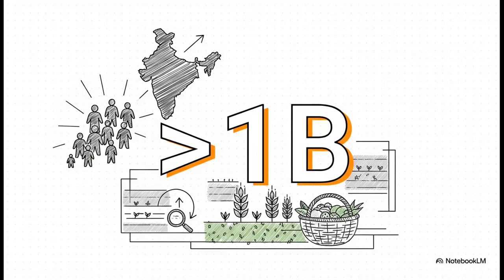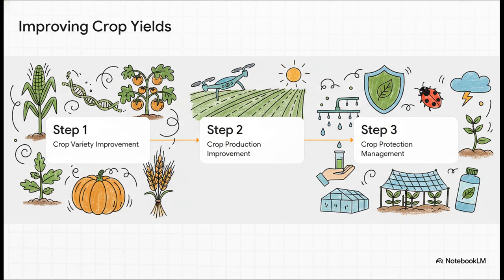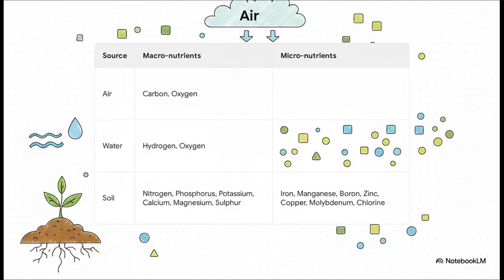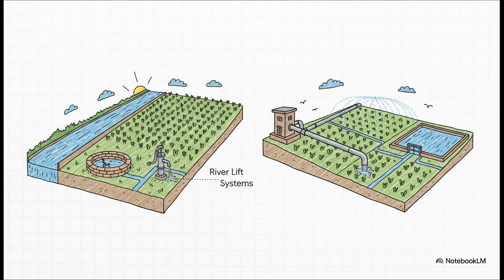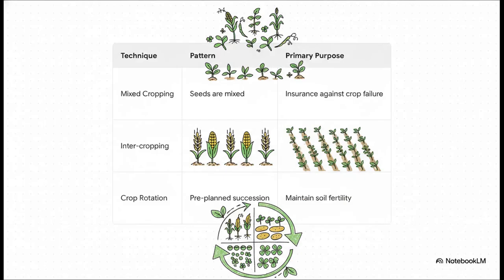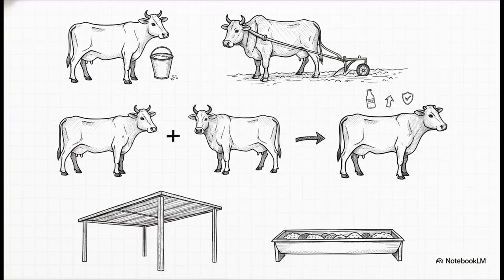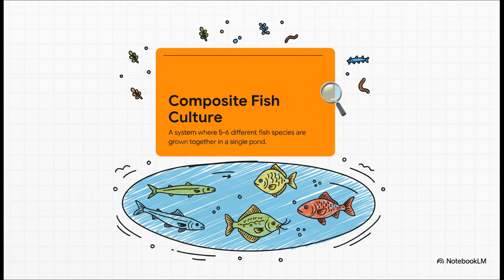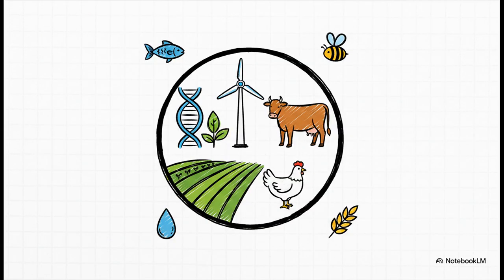Class IX - Biology - Improvement in Food Resources - 9. Summary & Revision